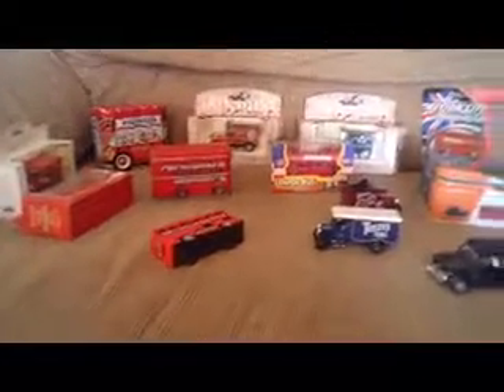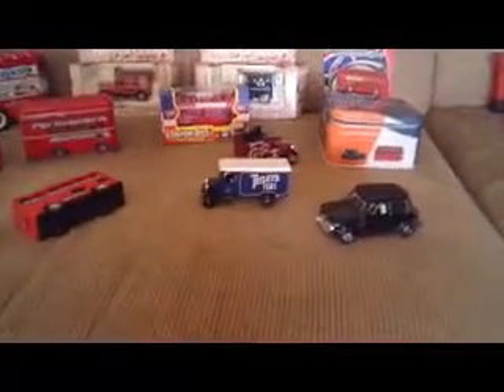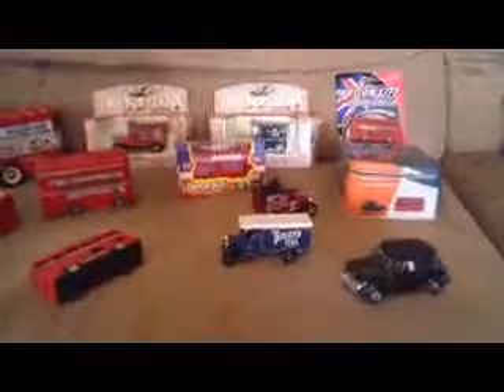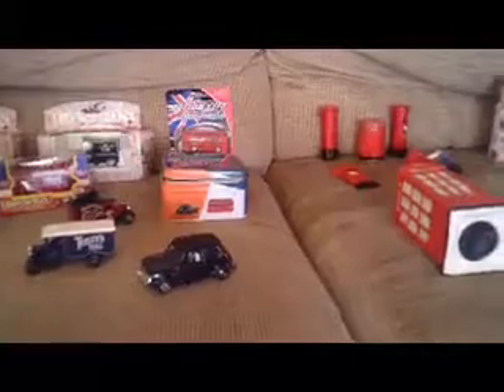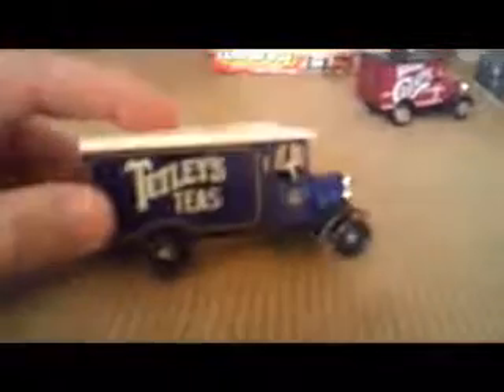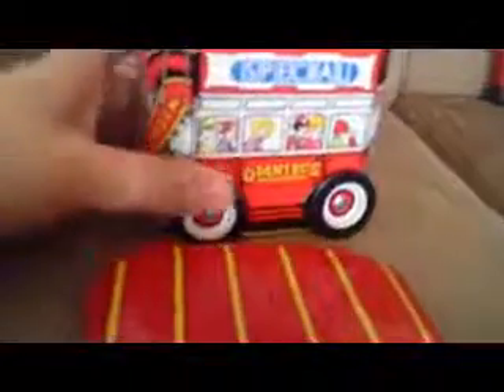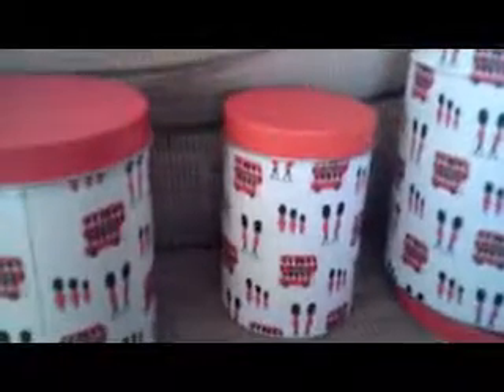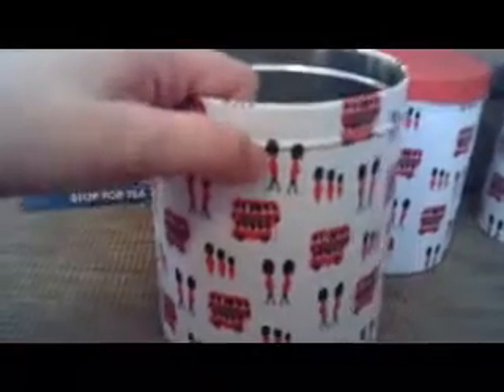my london stuff collection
i will make a update video when my collection grows

hope you enjoy the video thankyou for watching